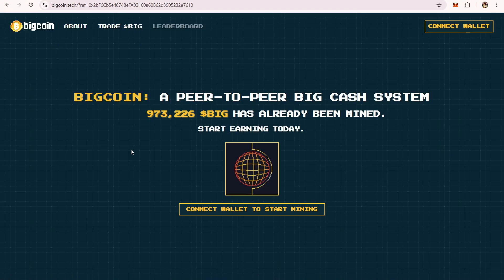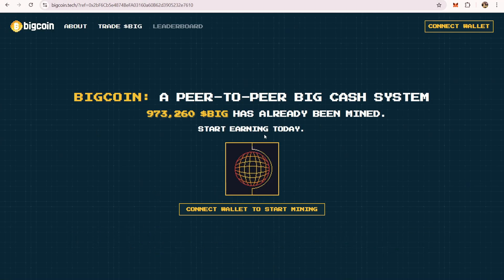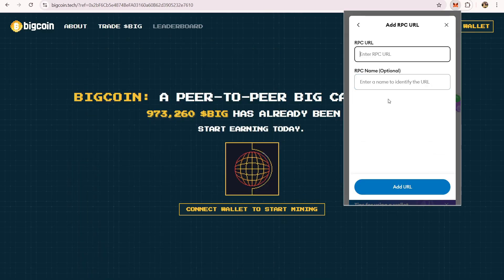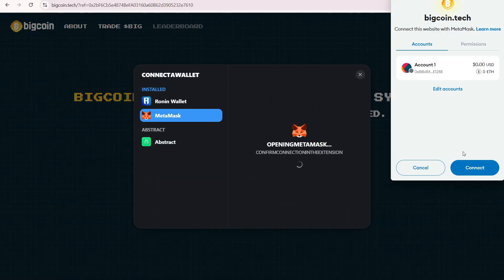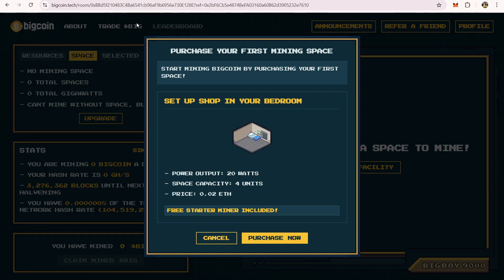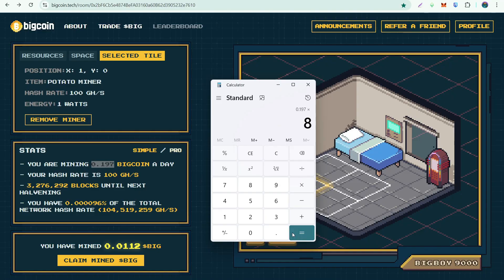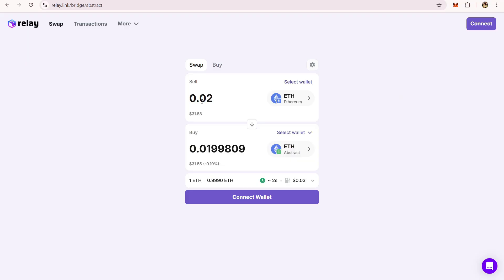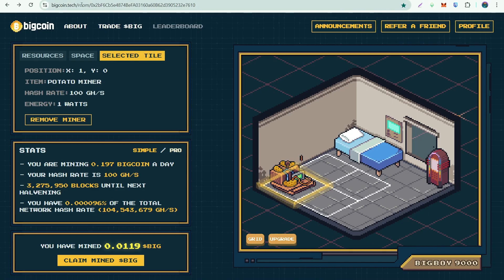How to get started on BigCoin - Mine & Earn $BIG tokens!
In this video we'll talk about How the BIGCOIN mining works and how you can earn passively by mining every day!

How to start:

1. INSTALL METAMASK (skip if you have this already)

2. ADD ABSTRACT NETWORK on your wallet

3.

4. BUY THE FACILITY ON THE WEBSITE worth of 0.02 ETH and install your free miner to start earning!